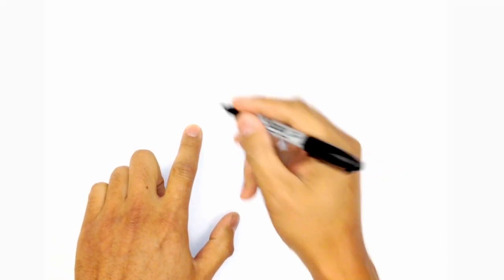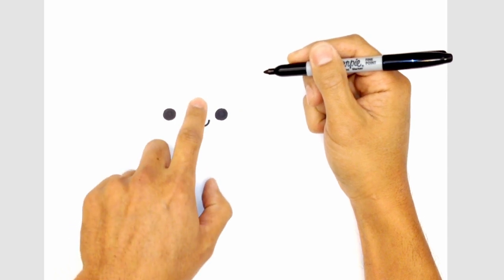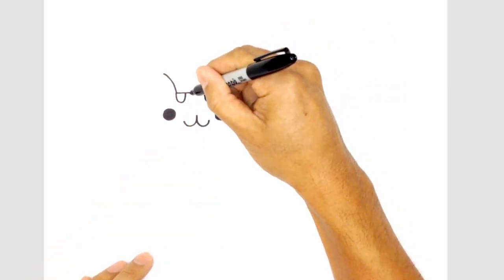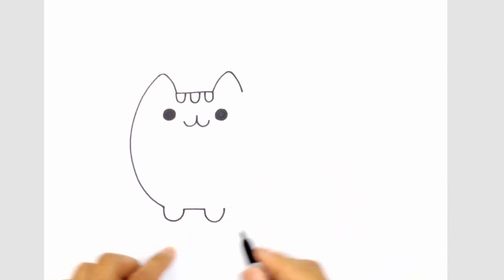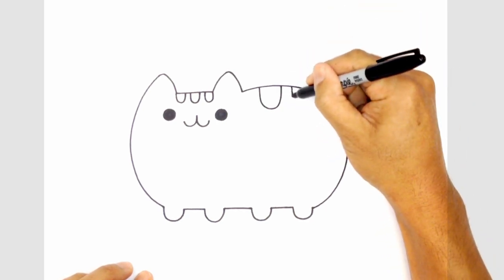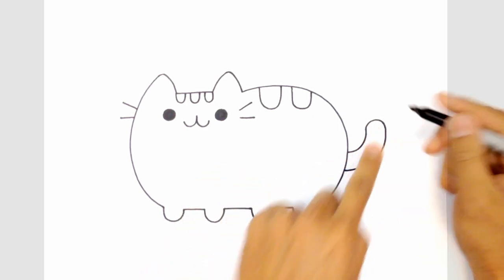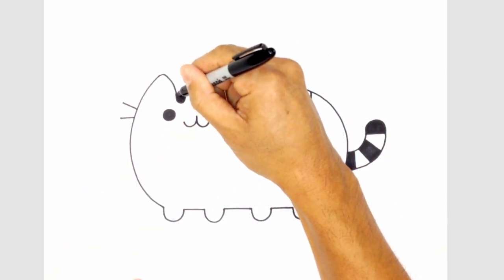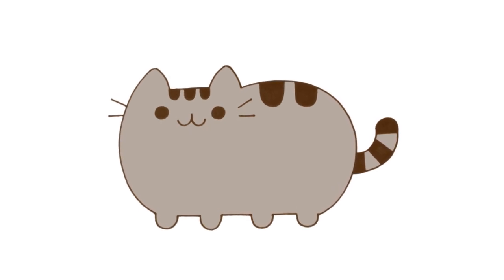How to Draw Pusheen the Cat | Drawing Lesson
Happy Monday everyone! Today we have a simple lesson for all our beginner artists. Today we'll be showing you How to Draw Pusheen the Cat. New art lessons posted daily 7 days a week.